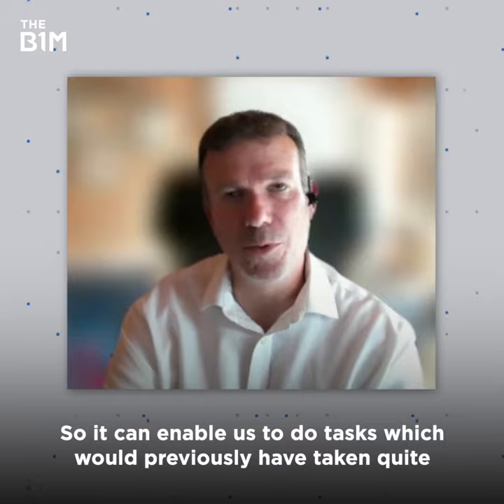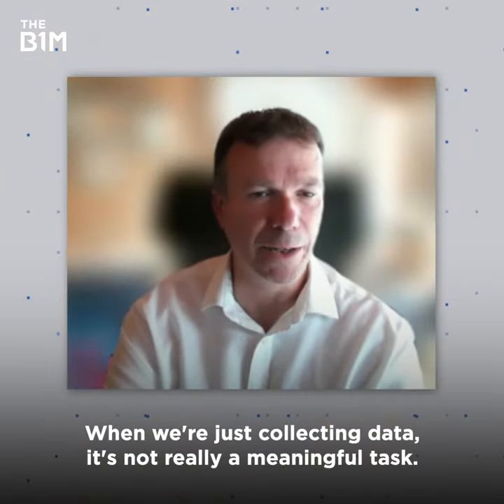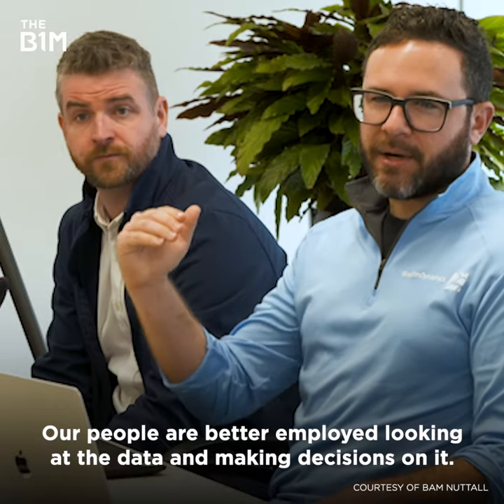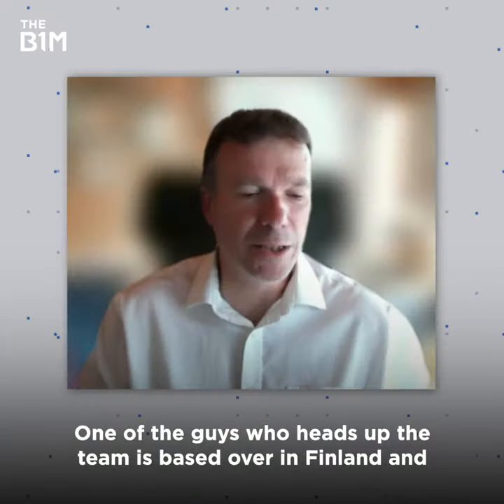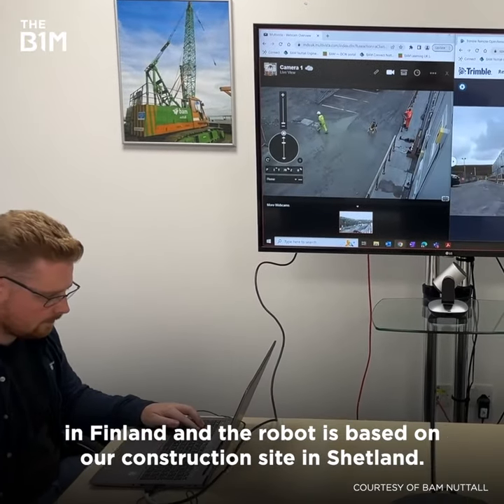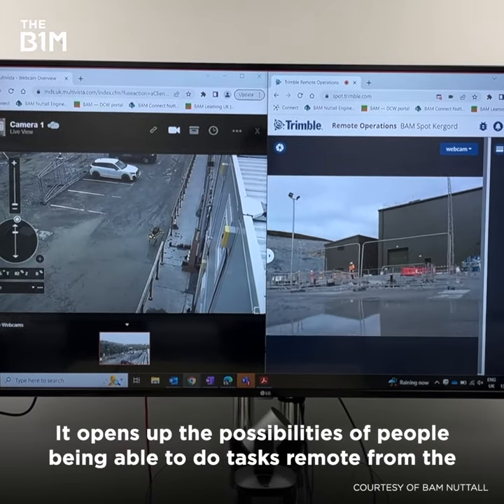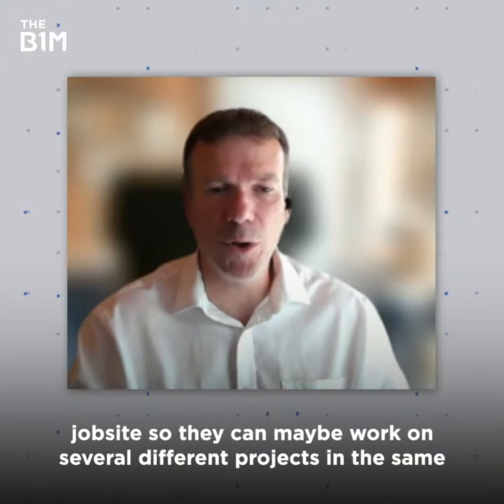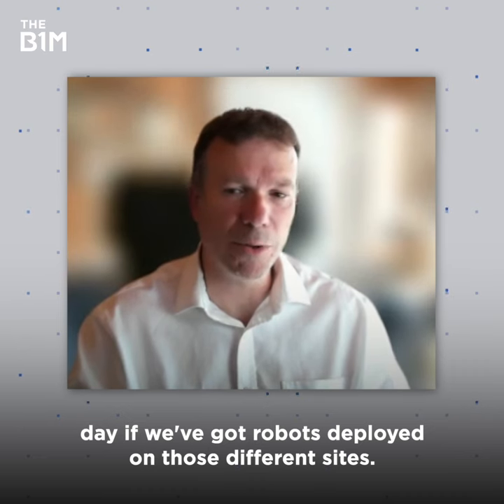This Robot Could Transform Construction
BAM Nuttall teamed-up with Trimble to trial Boston Dynamics' Spot robot on a challenging site in the Shetland Islands

Producer - Tim Gibson
Video Editing - James Durkin
Production Management - Victoria Gunn
Executive Producers - Fred Mills and Jaden Urbi
Content Partnership - Liam Marsh

Special thanks to Trimble and BAM Nuttall.
Additional footage and imagery courtesy of Trimble and BAM Nuttall.